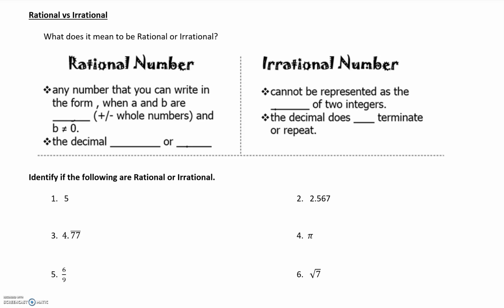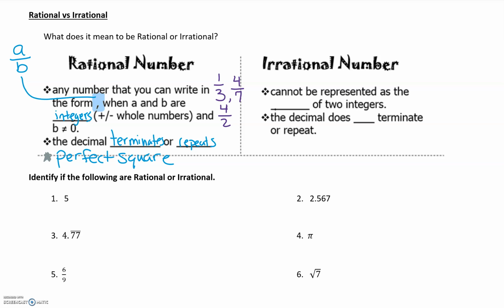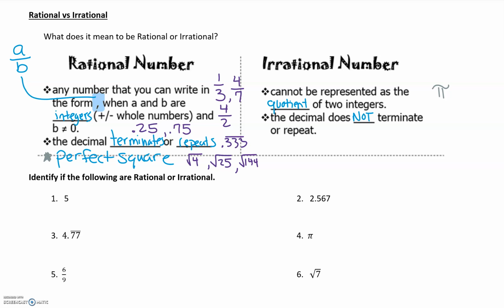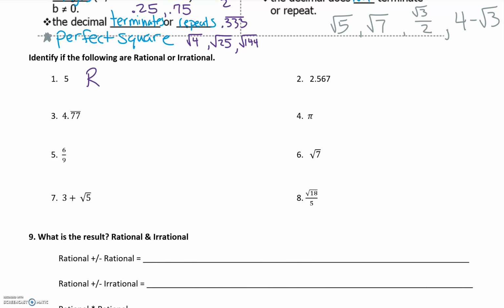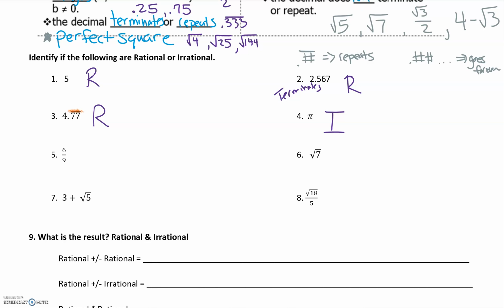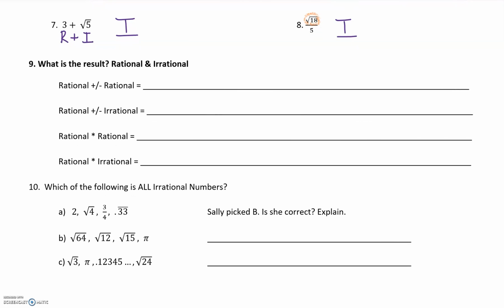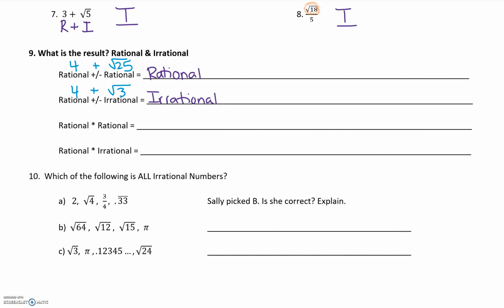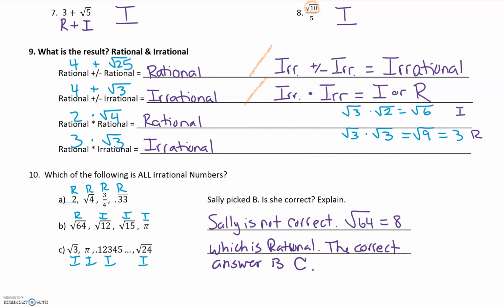Algebra 1 - Rational vs Irrational Numbers